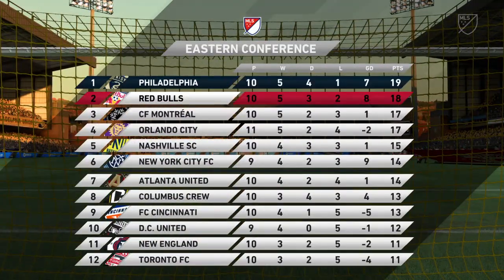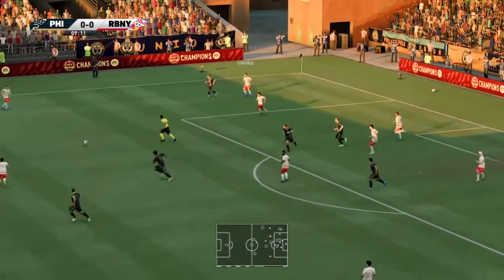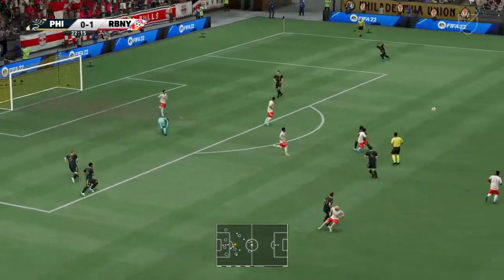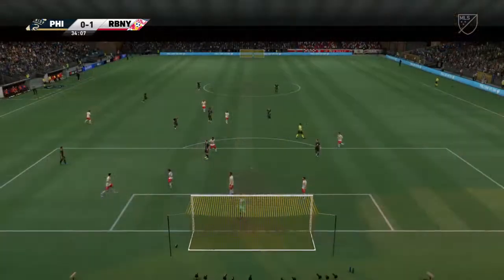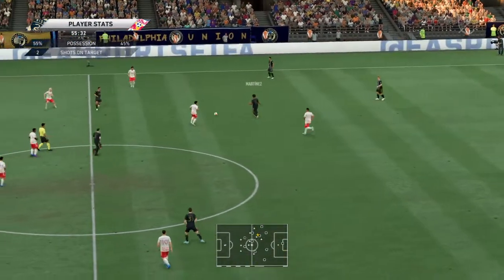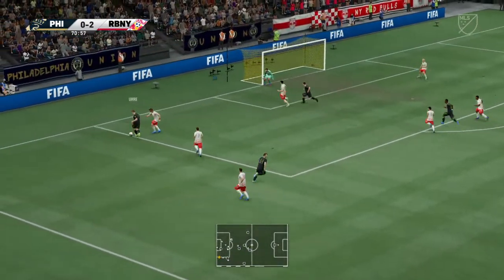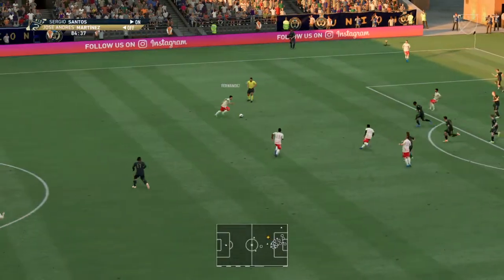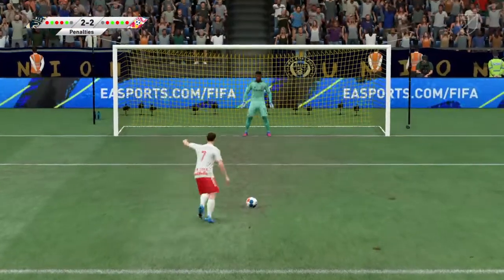Philadelphia union Vs Red bull New York